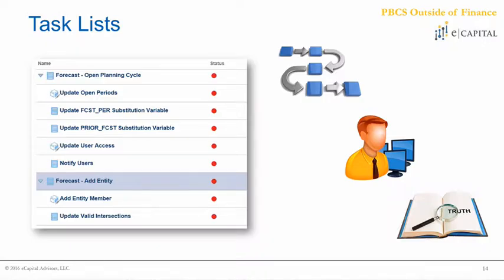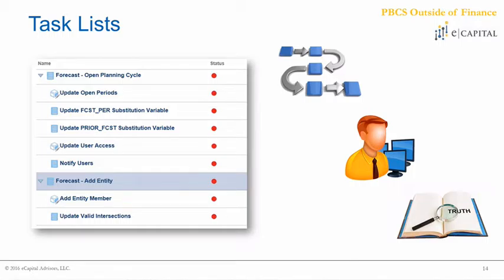[Task Lists] Extending Oracle PBCS Beyond The Finance Dept